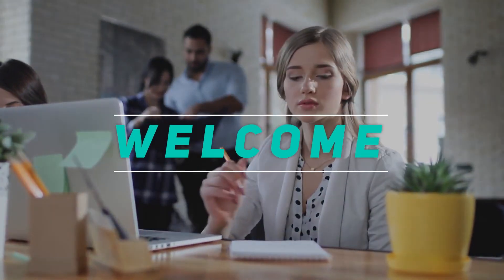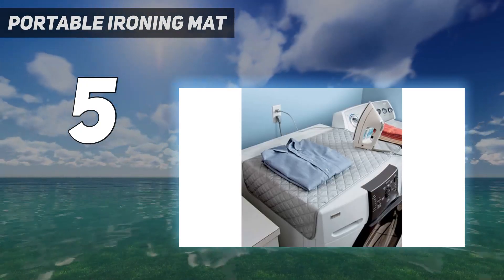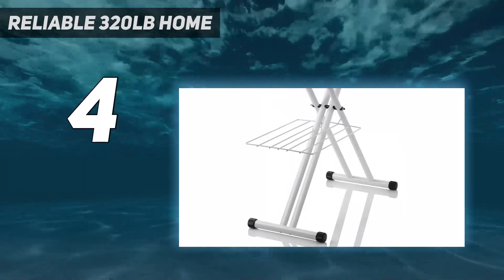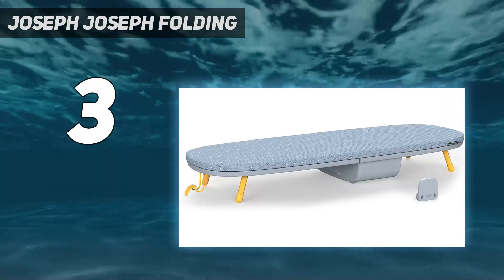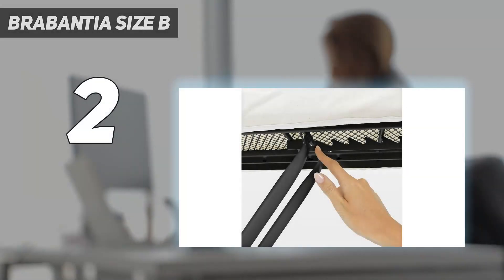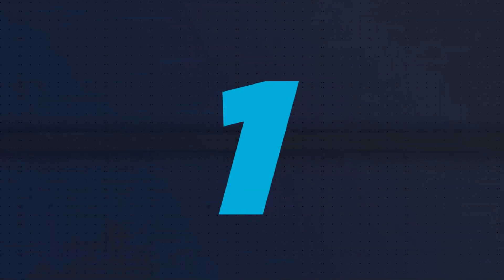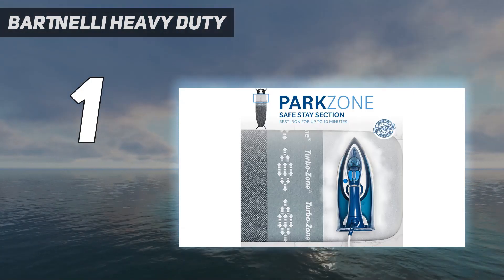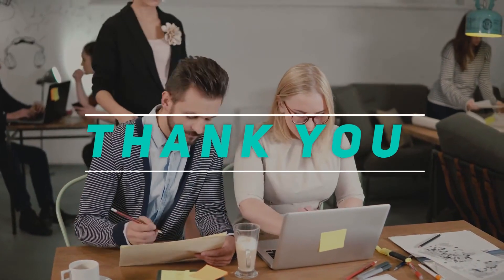Top 5 Best Ironing Boards in 2024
Here is the Updated Prices of the Best Ironing Boards  in 2023!

Things that we mentioned in this video:
1. Bartnelli Heavy Duty  - B09H279QSP
2. Brabantia Size B - B088X5LKWN
3. Joseph Joseph Folding  - B08QNBGL6Q
4. Reliable 320LB Home - B08FCY2RD8
5. Portable Ironing Mat - B00RF130OA